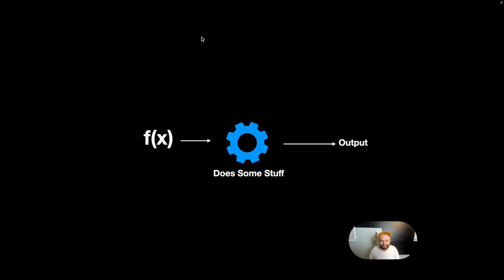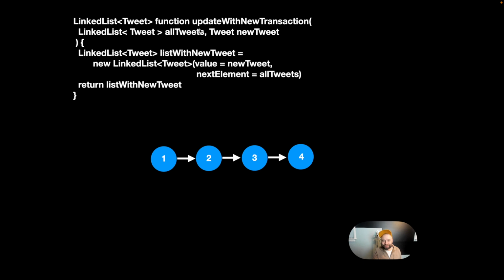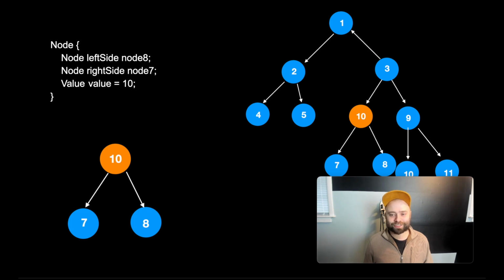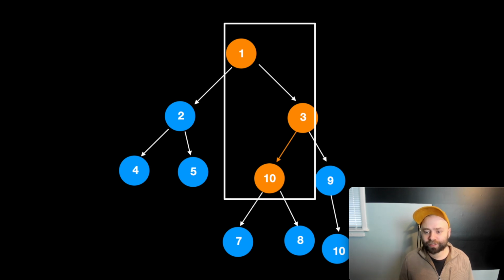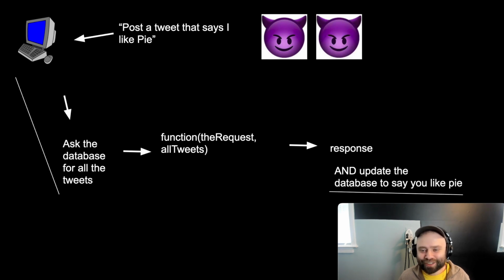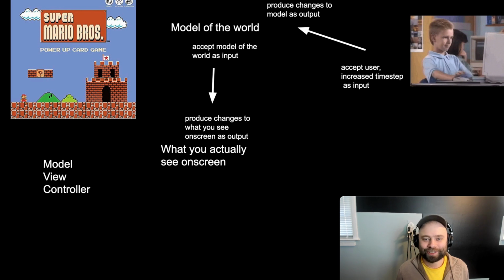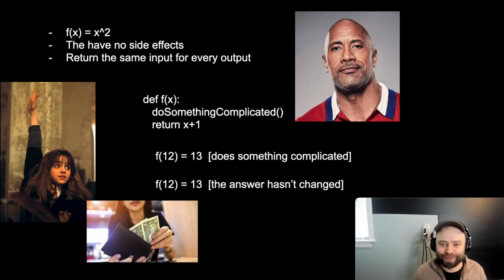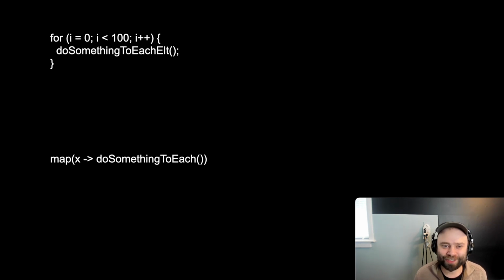How Does Functional Programming Work in Production?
In this video I talk about the tools functional programmers have to develop real-world production applications including:

Immutable Data Structures
- Immutable Arrays, Immutable Hashmaps, Immutable Sets
- Linked Lists
- Immutable Trees

I also talk about how to structure real-world functional programming applications including:
- how to build a webiste using functional programming/how to build a web server using functional programming
- how to build a client-side application/how to build a game/how to build a desktop application using functional programming.

I also talk about some of the benefits of functional programming, including memoization and lazy evaluation.